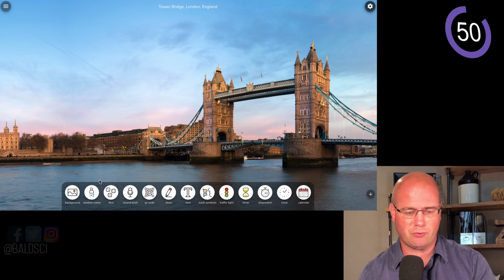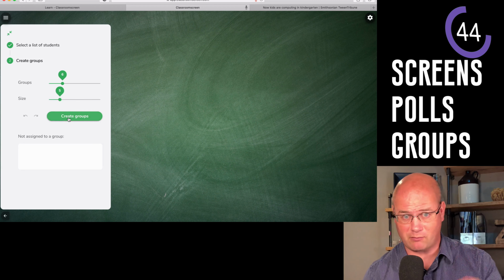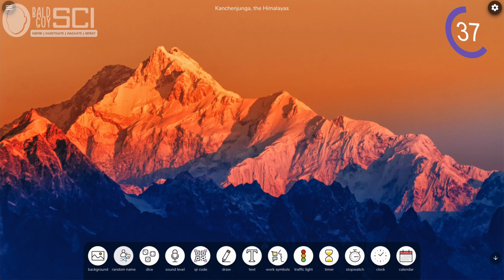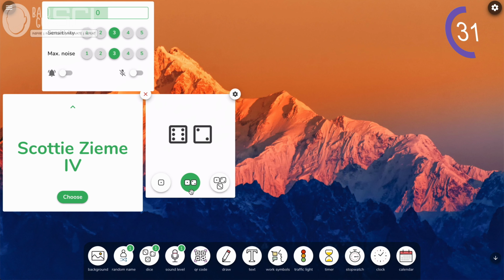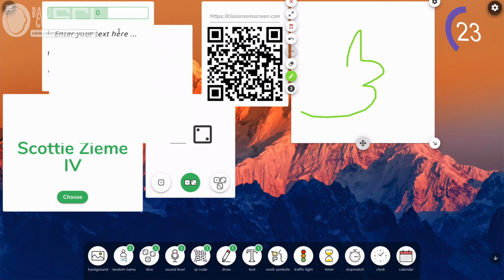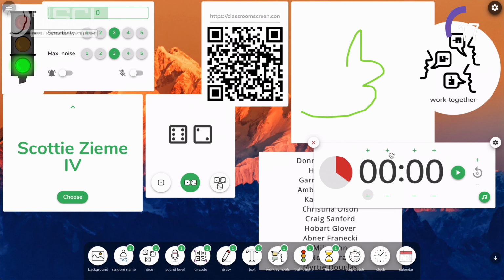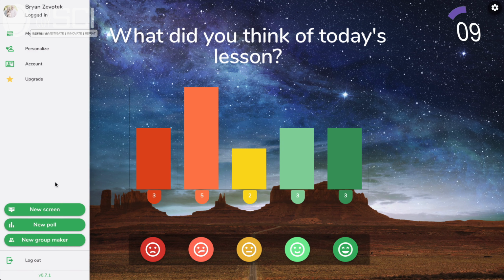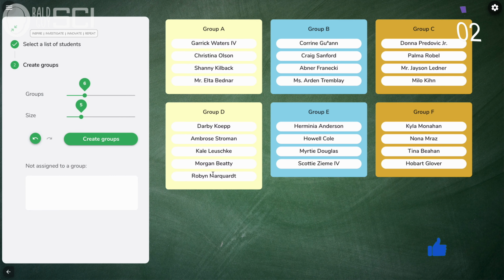60 second EdTech Tip: ClassroomScreen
In this 60-second edtech tip, we take a look at ClassroomScreen. Classroom Screen is a lesson management tool with three basic components; a screen full of tools, a poll slide, and a group maker.

On the screen slide, tools for the background, selecting a student at random, rolling dice, a sound meter, QR codes, drawings, text boxes, all sorts of timers, a red light, and protocol indicators.

On the poll side, students use an interactive whiteboard to tap their responses. Poll results can be generated and displayed in realtime or hidden until a later time.

On the group maker slide simply import your roster, select the number of groups and the number of students in each group, and sort. Once the sort is complete, you can pin students and resort.